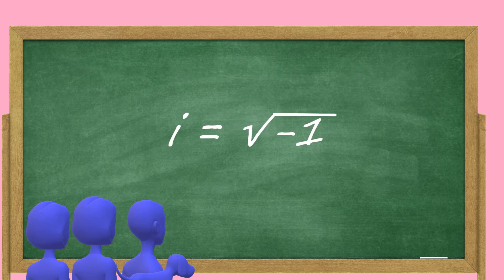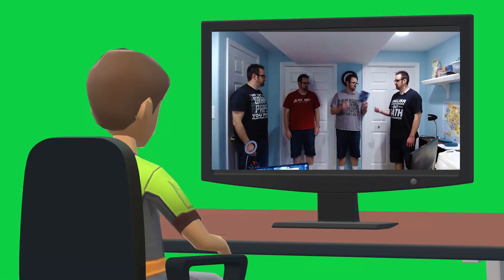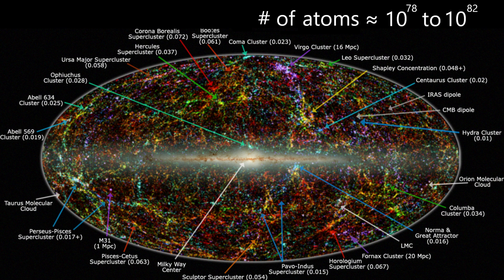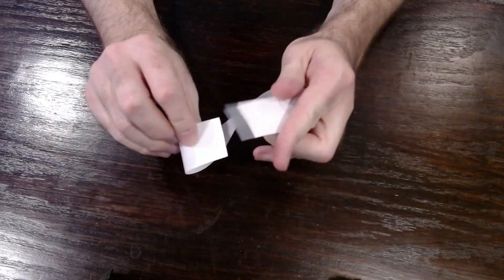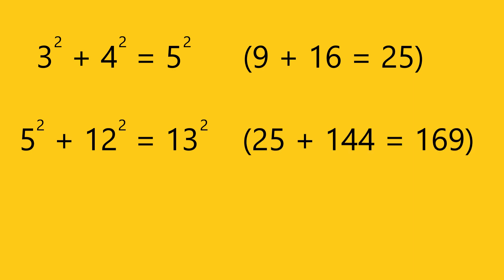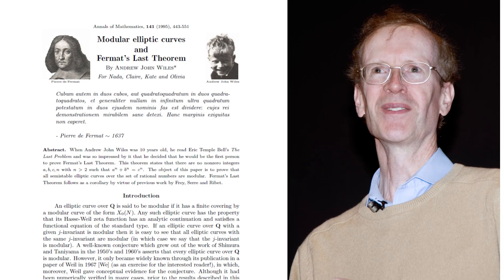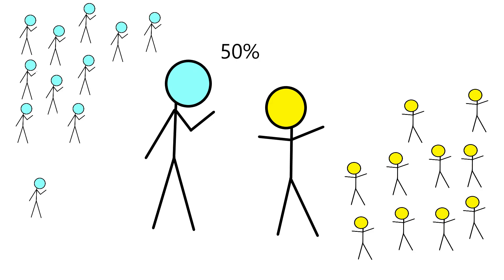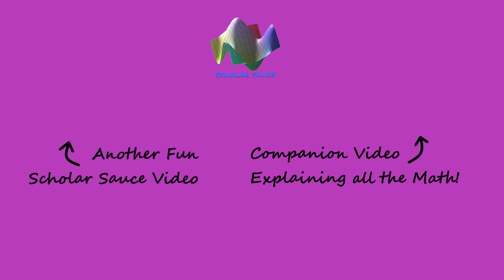Math Facts that Sound Fake But are Actually True!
There are tons of incredible counterintuitive facts in the amazing world of mathematics.  In this video, we explore a handful of them.  Tell me in the comments if you were surprised by any of these facts and whether you would like to see even more math facts that sound fake but are actually true!

Images:

Neanderthal Flintworkers, Le Moustier Cavern, DorDogne, France

Revolving Earth
Source: NASA/Goddard Space Flight Center Scientific Visualization Studio

National Debt Screen Capture
Website captured: Peter G. Peterson Foundation

Andrew Wiles in 2005
Copyright C. J. Mozzochi, Princeton N.J

Modular Elliptic Curves and Fermat's Last Theorem

Hands holding a bunch of playing cards

Strollin' by TrackTribe

Shake It by Aakash Gandhi

I Had a Feeling by TrackTribe

Rolling Hills by Sir Cubworth

Confident Kurt by TrackTribe

Honky Tonk Jazzy Theme by Freedom Trail Studio

Waterpark Radio Ad by Freedom Trail Studio